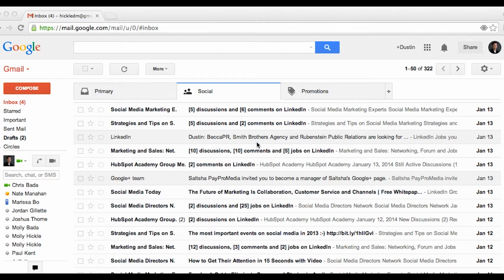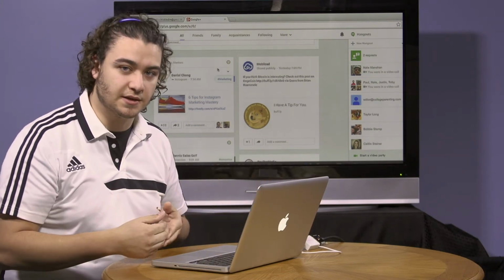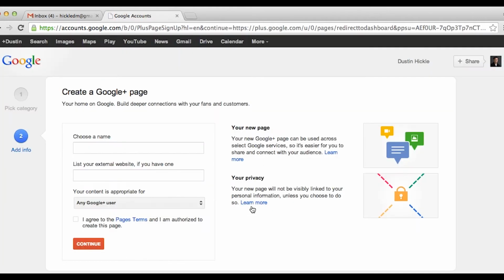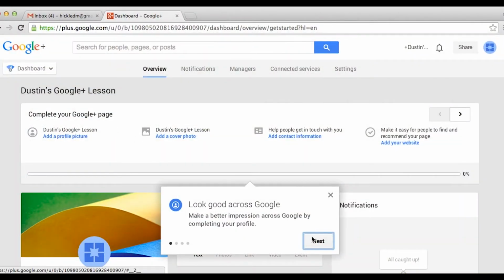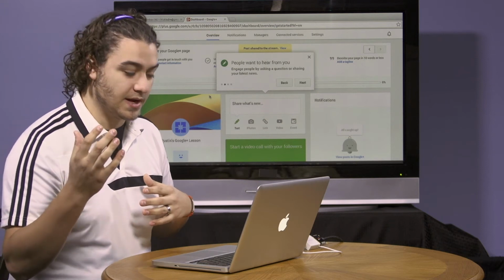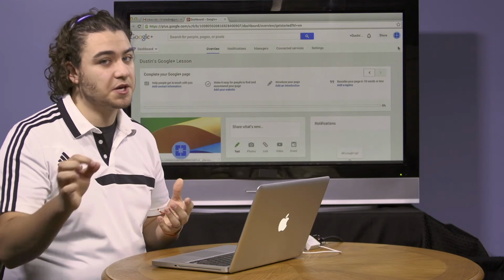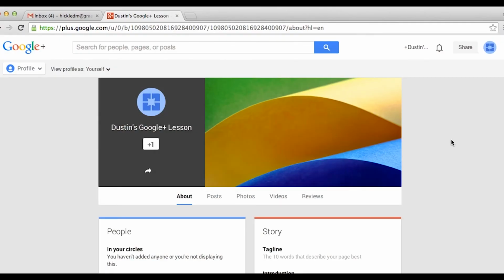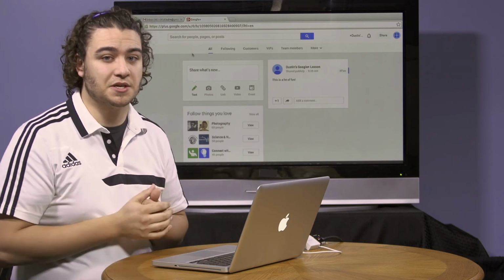Saltsha Classroom - Google+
Dustin Hickle teaches us how to make a Google+ page for our business.